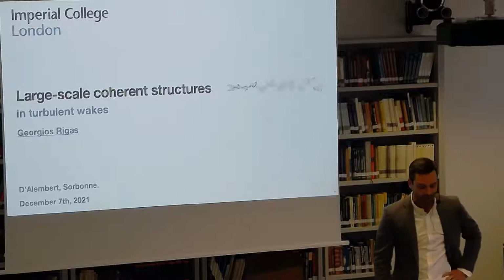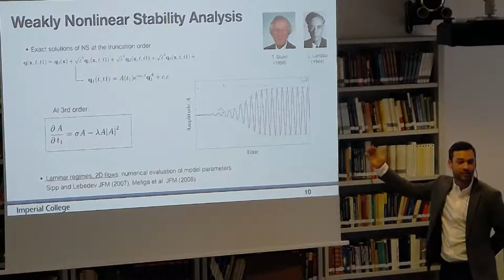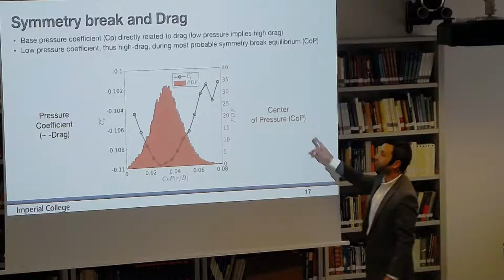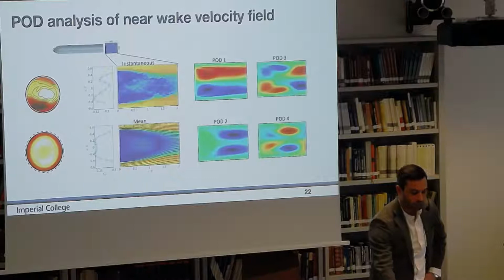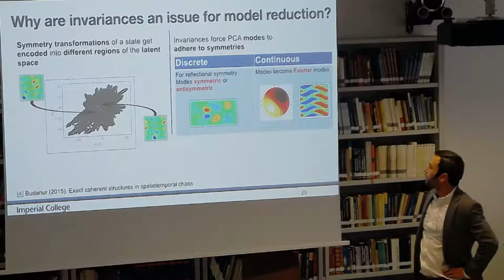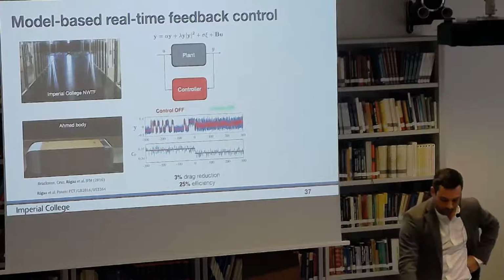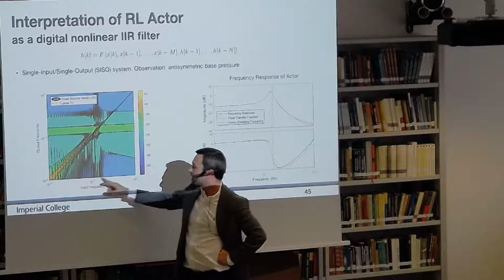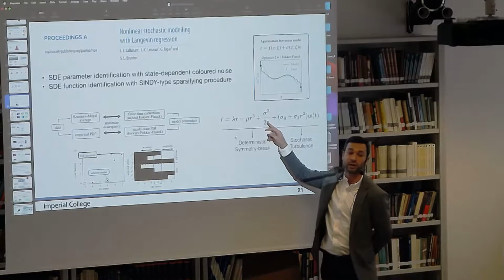Georgios Rigas - Coherent structures in turbulent wakes